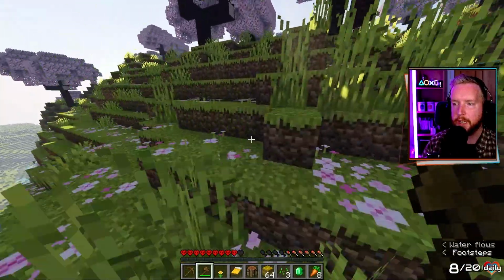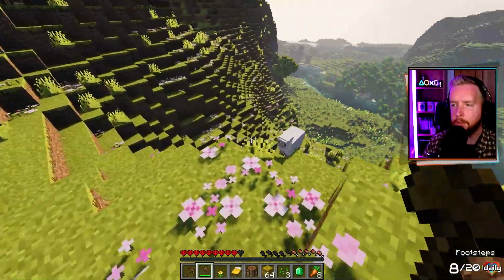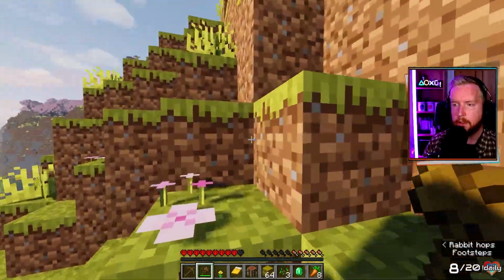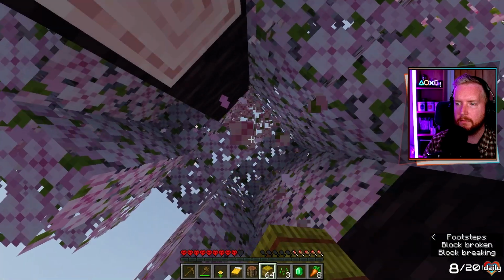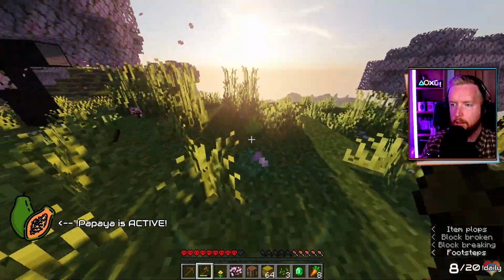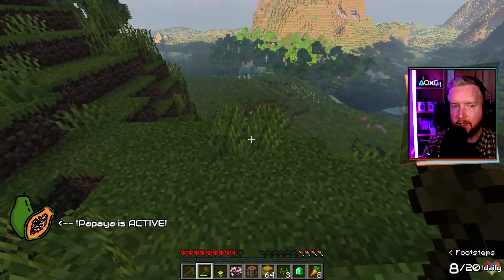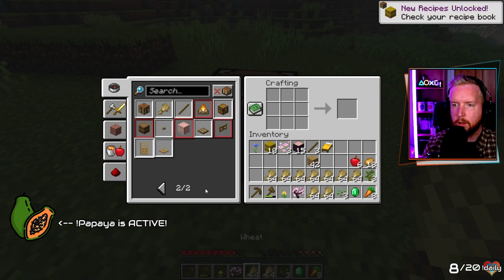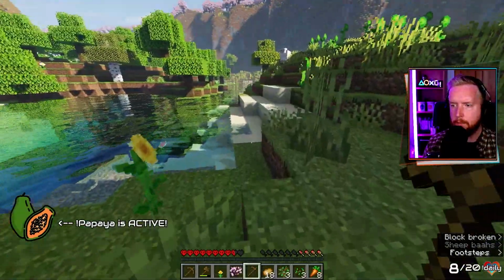RedWeird plays Minecraft (Hardcore Mode) - Episode 11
Red plays Minecraft in permadeath hardcore mode!

Hardcore Minecraft means that the game is locked on to the hardest difficulty, and if you die, you don't respawn and you have to start again from the beginning!

RedWeird is playing the Java edition of Minecraft, with Optifine installed and using Sildur's Shaders v1.50 High

These are uploads of Red's Minecraft streams on Twitch, so you will see on-screen alerts and interactions with chat throughout, as well as some cuts between gameplay where there have been raids or sections of just chatting.